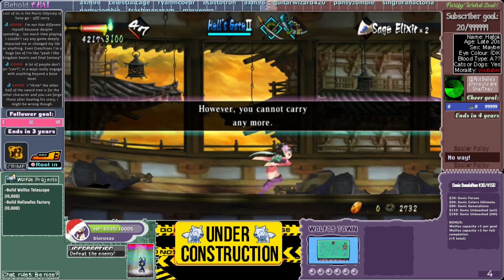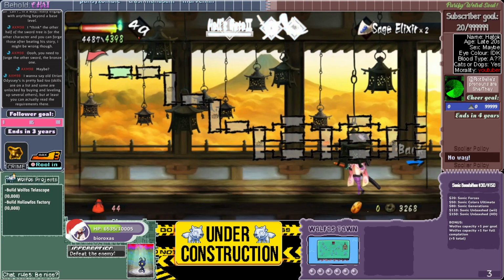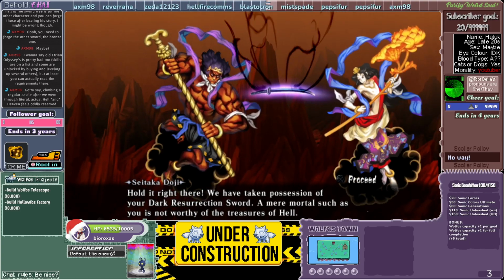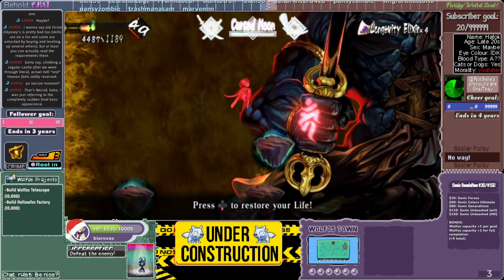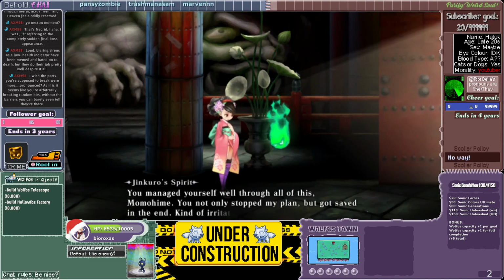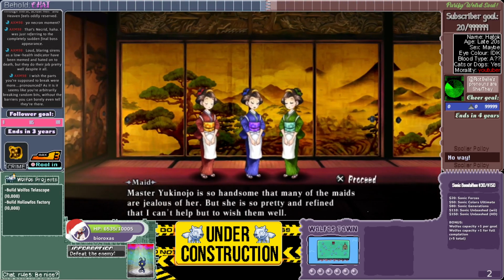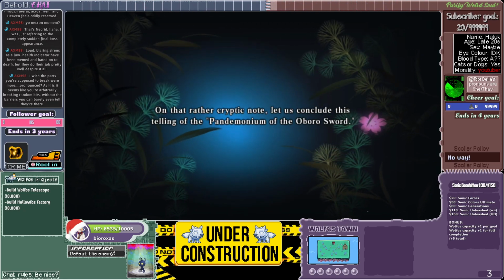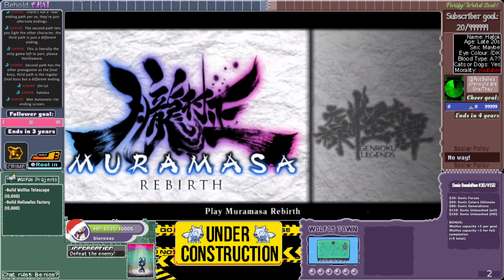Muramasa's Blades? Wack. [Muramasa Rebirth]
VOD of the Muramasa: Rebirth stream